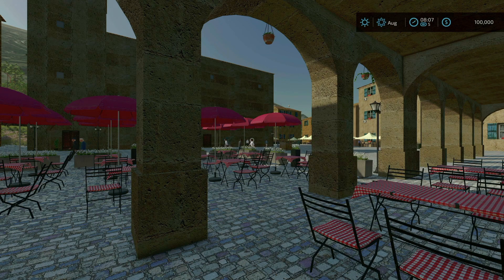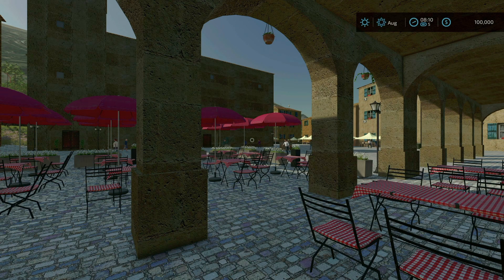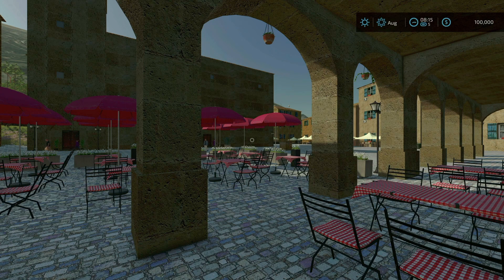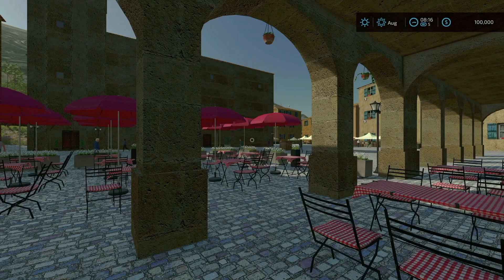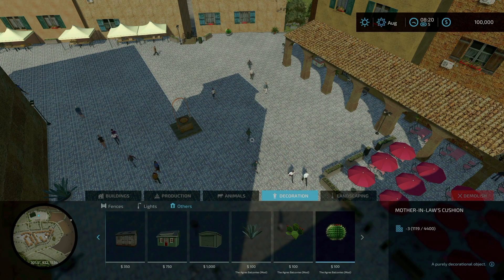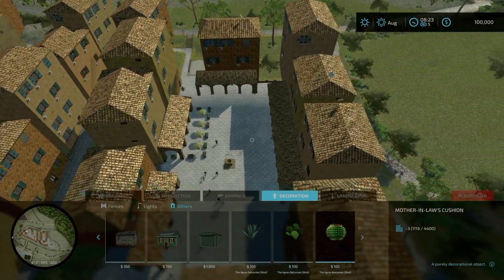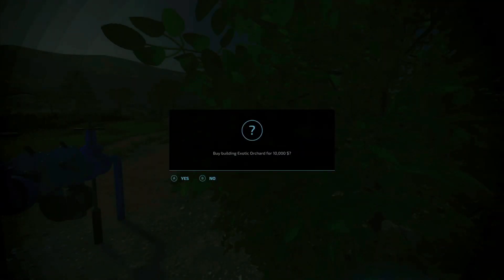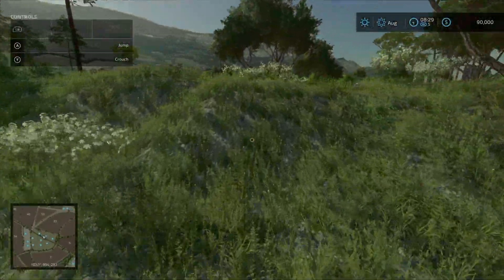Map Update | The Agres Balconies | V.1.2.0.0 | Farming Simulator 22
This is a map update tour of a mod map on Farming Simulator 22 called The Agres Balconies. This tour shows a description of the most recent update, shows the updates (when available), as well as relays any important information available at the time of the update. A continuing thanks to the map creator(s) for improving their content and making sure it is the best for all to play.